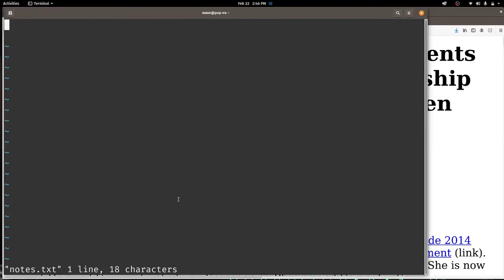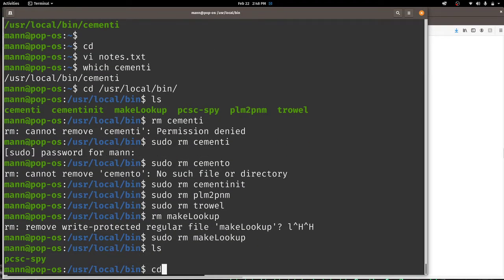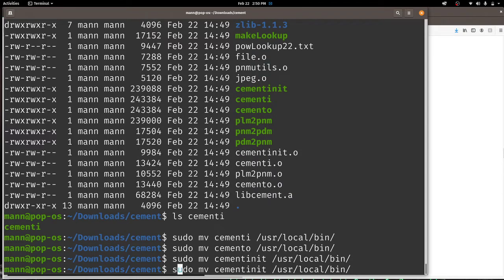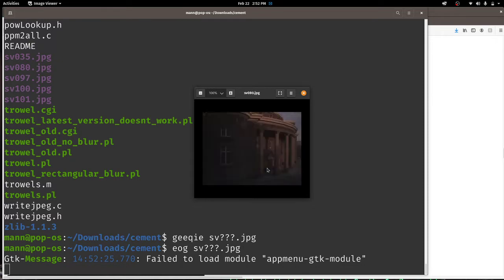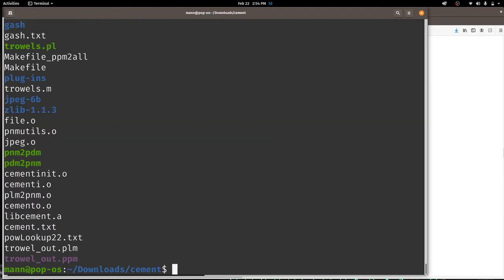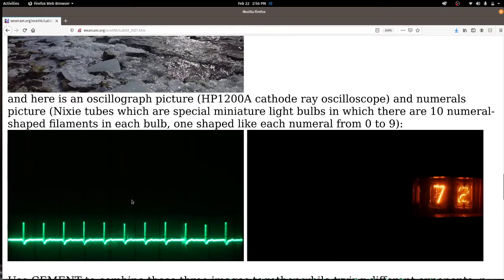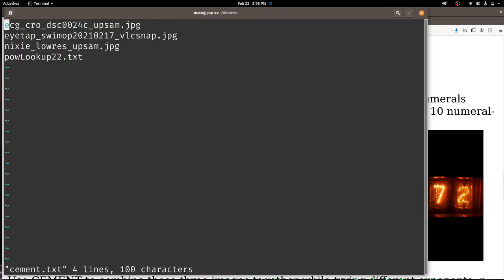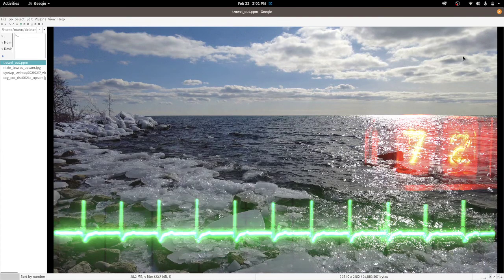How to use CEMENT = Computer Enhanced Multiple Exposure Numerical Technique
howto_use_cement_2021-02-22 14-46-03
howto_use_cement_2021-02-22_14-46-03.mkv